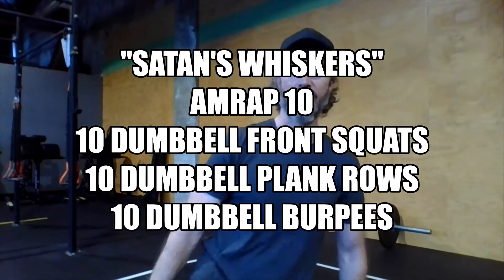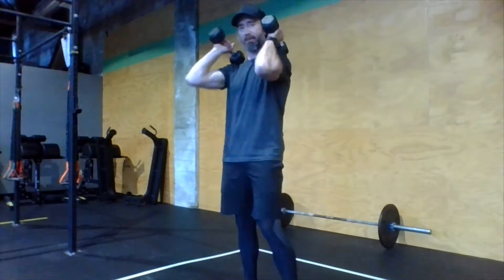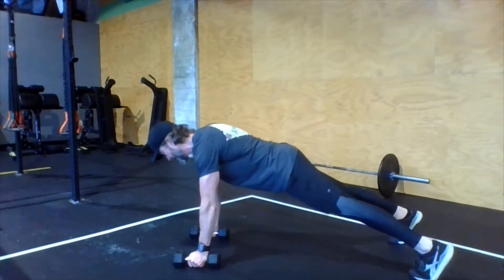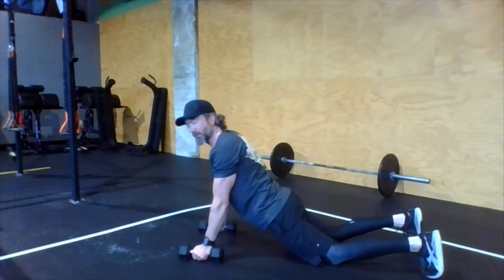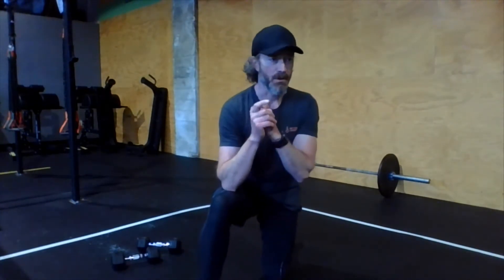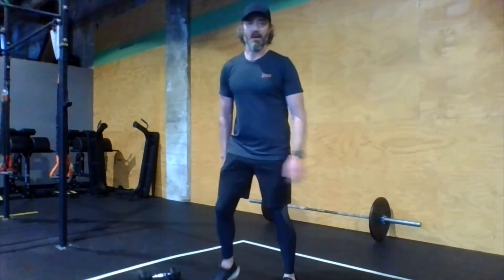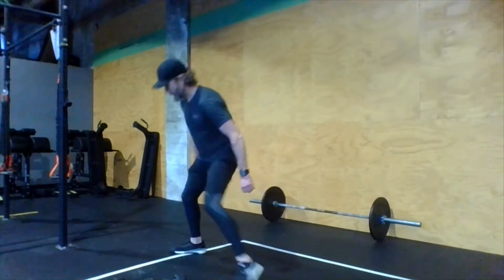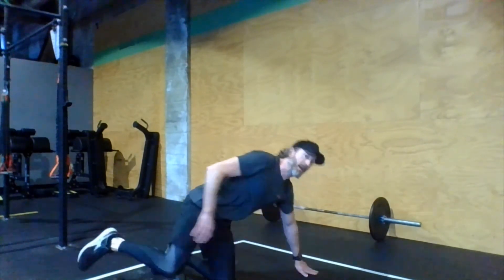Rivet Home Gym 11.18.20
"Satan's Whiskers"
AMRAP 10
10 Dumbbell Front Squats
10 Dumbbell Plank Rows
10 Dumbbell Burpees